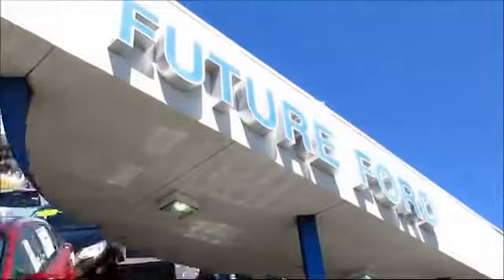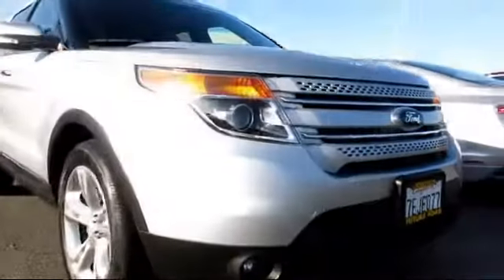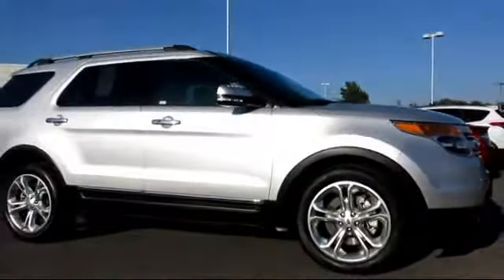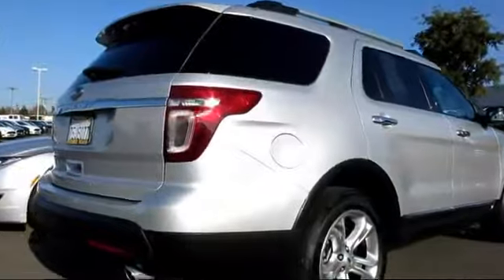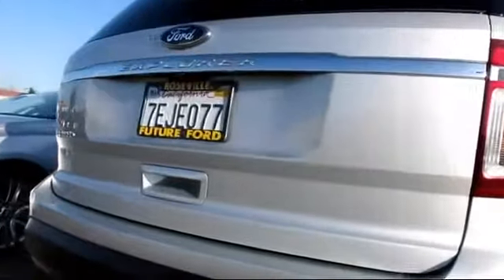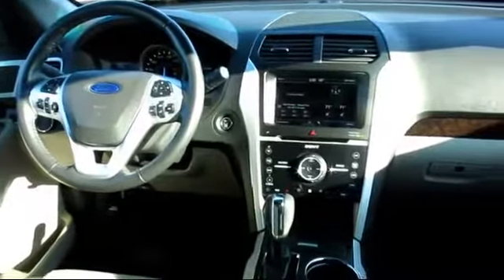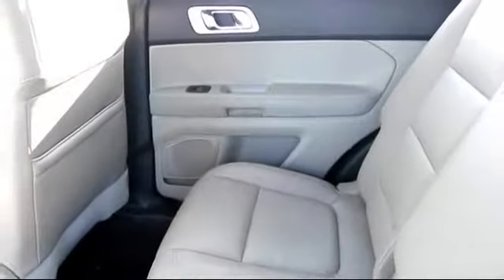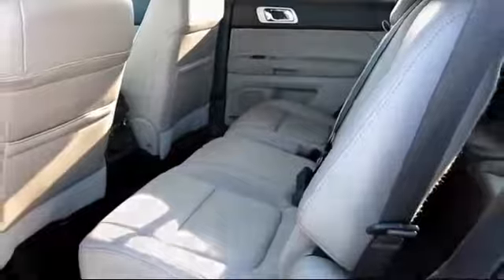2014 Ford Explorer Sacramento Roseville Elk Grove Folsom Stockton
2014 Ford Explorer Stock Number: R79626 Vin:1FM5K7F89EGB85195.

Future Ford
650 Automall Drive